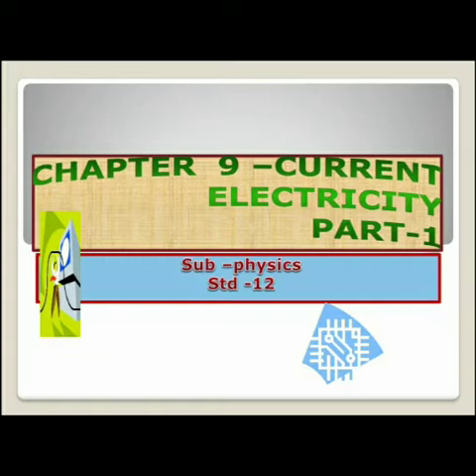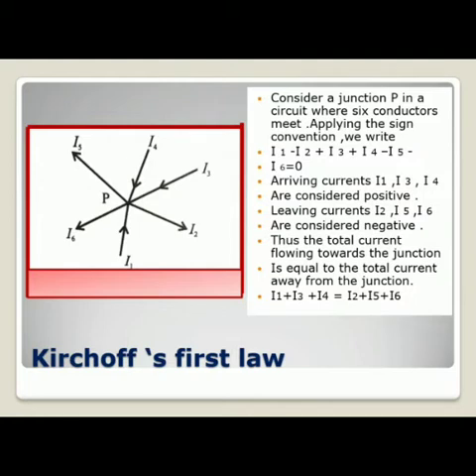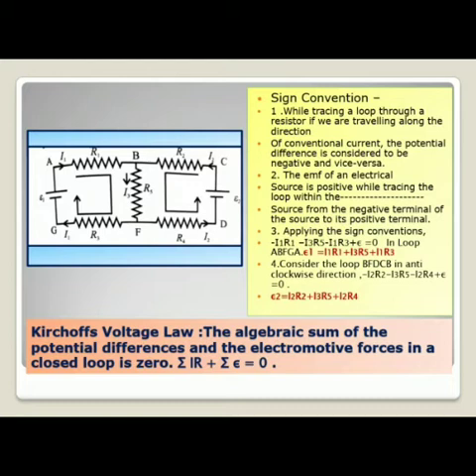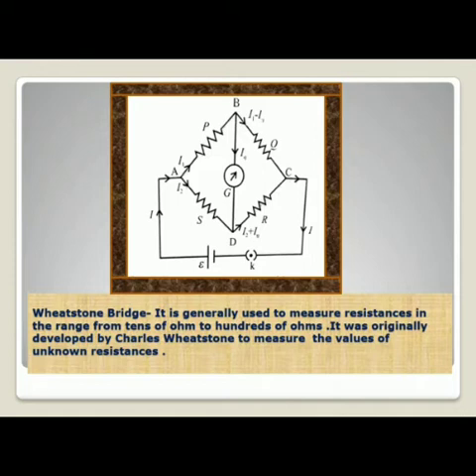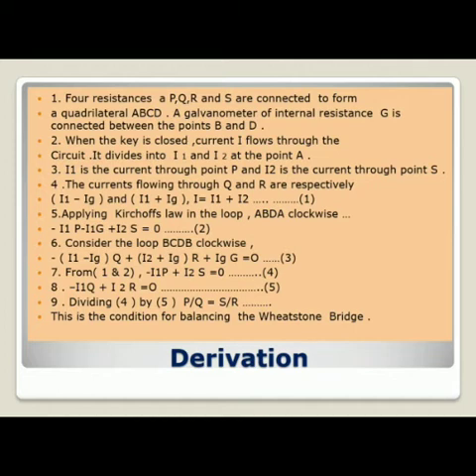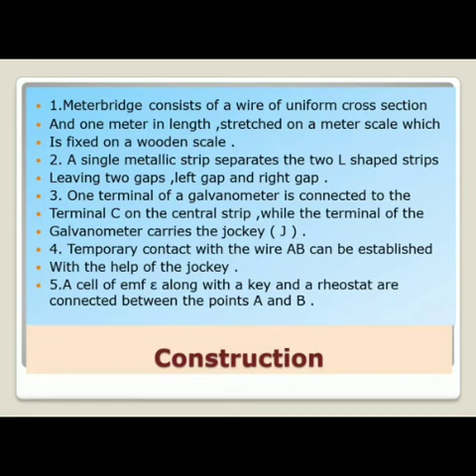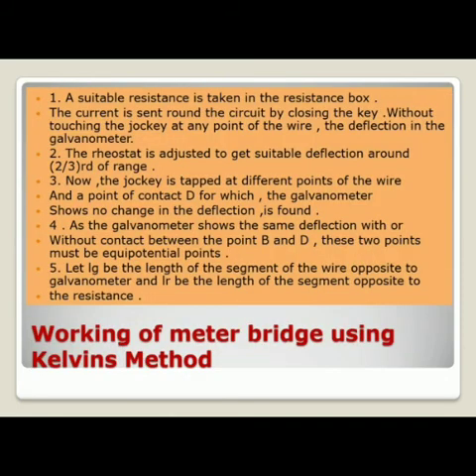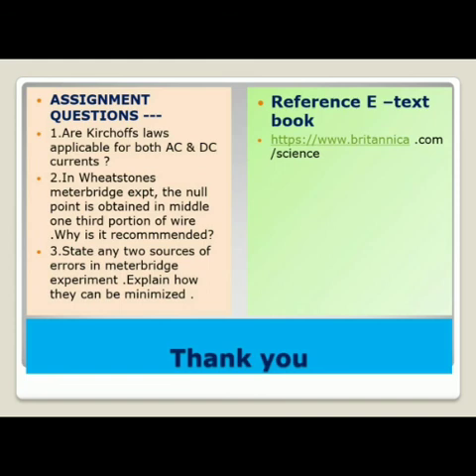XII Physics Chapter 9 Current Electricity (Part I)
Std: XII
Subject: Physics
Chapter No: 9
Topic: Current Electricity
Part: I
Made by Ms.Sadia Shaikh.